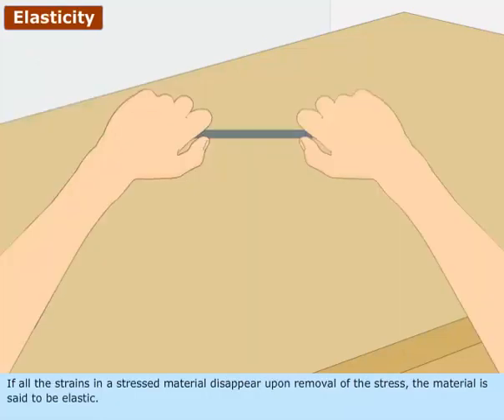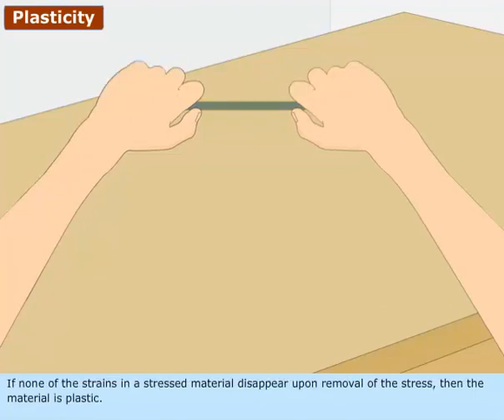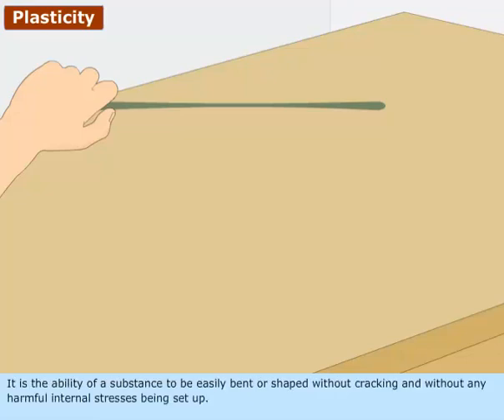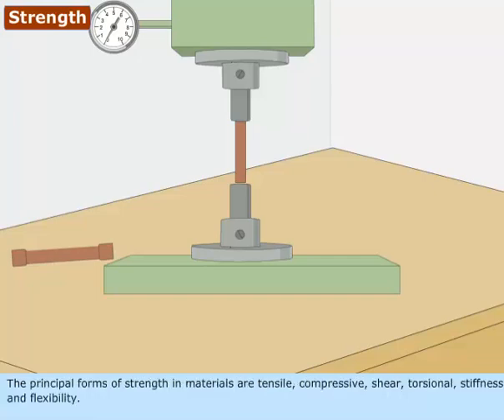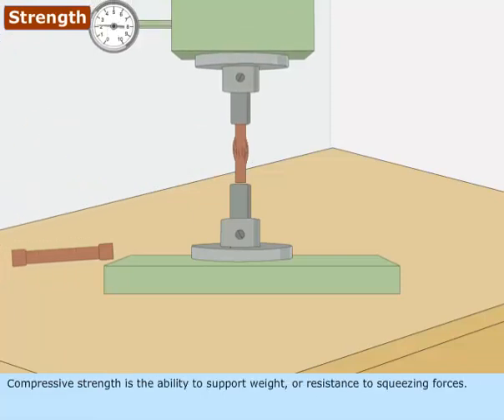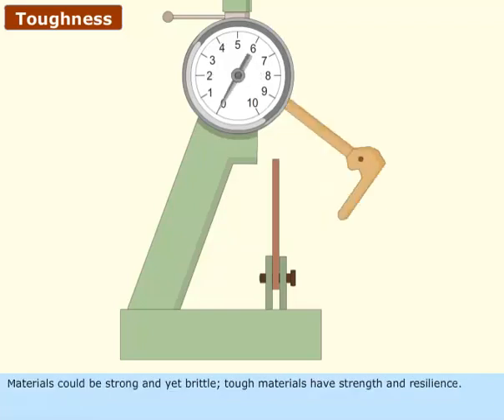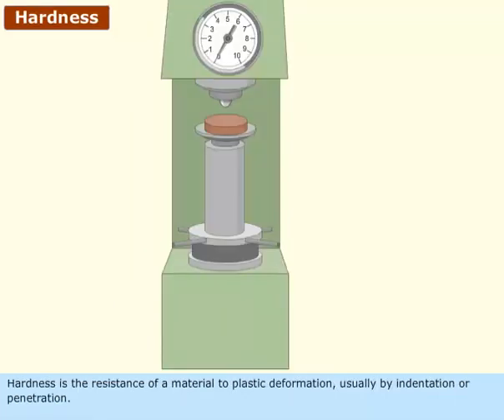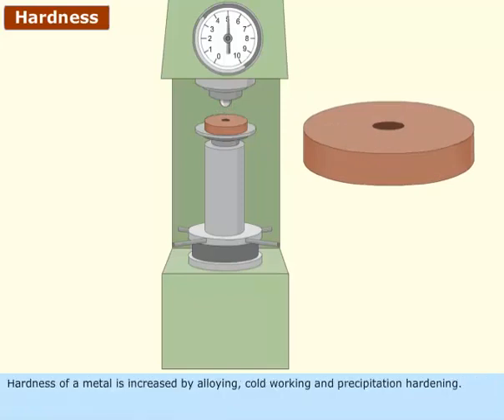Mechanical Properties of Materials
Mechanical Properties of Materials | Ductility | Brittleness | Malleability | Elasticity | Plasticity | Strength | Toughness | Hardness